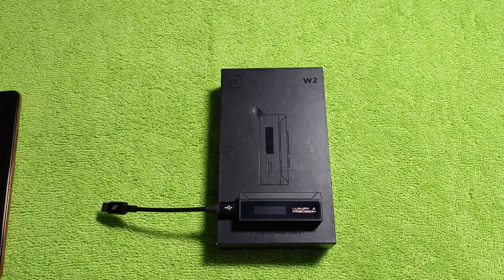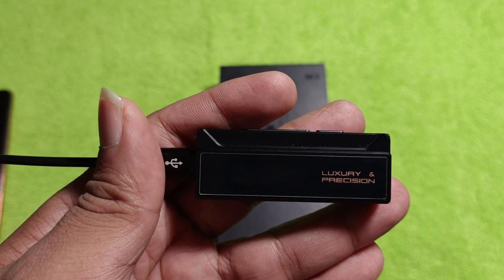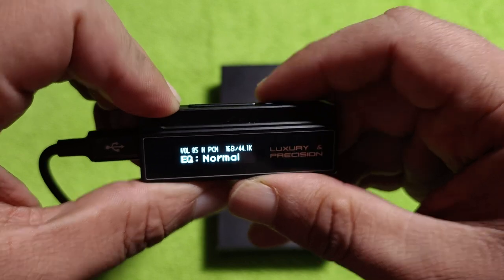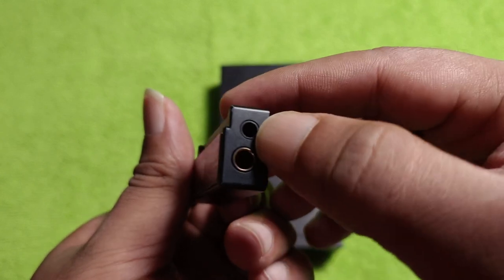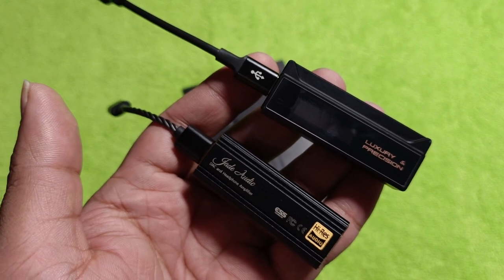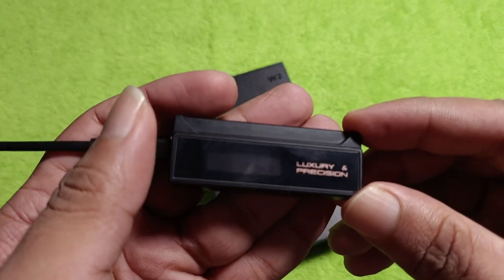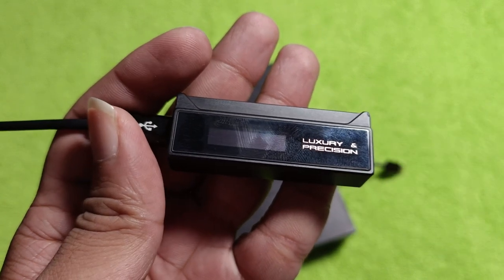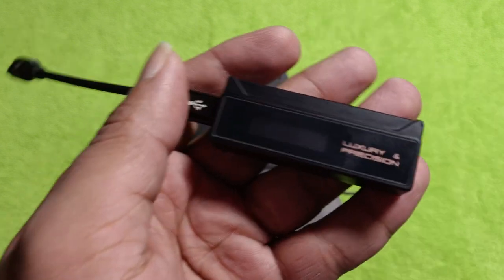L&P W2 review . Get the Fiio KA3 instead.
I am covering operation, walkthrough, build and sound quality in this video.

let  e tell you Why the L&P W2 is not what a flagship dongle should be and why you should opr for the cheaper Fiio KA3.